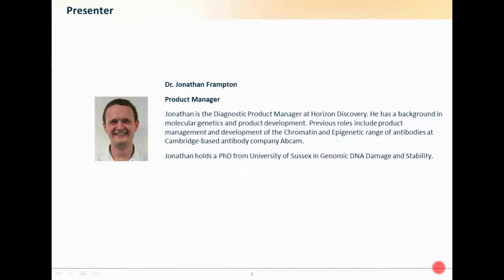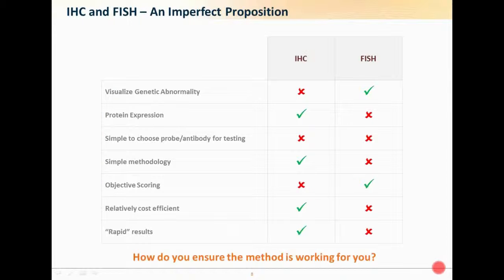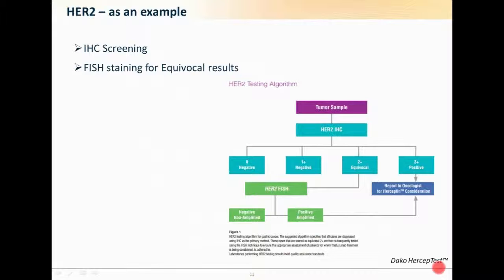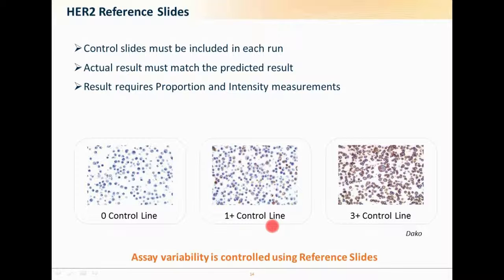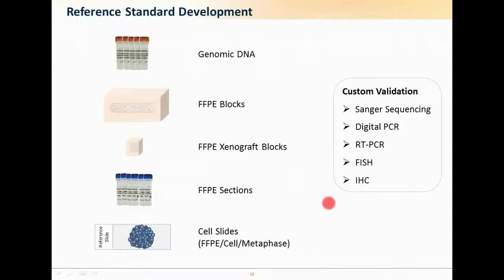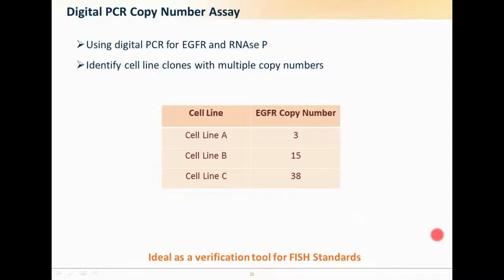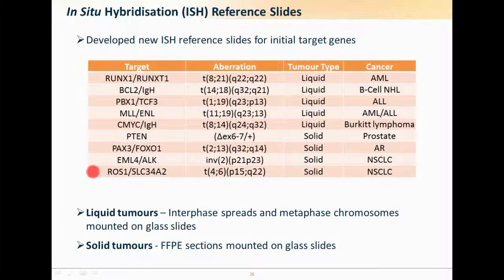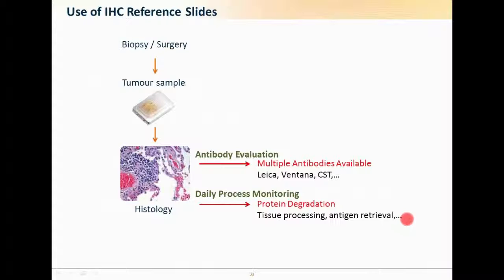FISH and IHC Quality Assurance - Dr J Frampton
Clinical laboratories are routinely using immunohistochemistry (IHC) and fluorescence in situ hybridization (FISH) for accurate assessment of patient samples to determine the gene expression profile of oncogenes. The antibody or probe choice for FISH or IHC respectively can be a challenge for the laboratory as each choice may have a different specificity for particular genotypes.

Horizon Diagnostics has developed a portfolio of FISH and IHC Reference Slides that have been adopted into the workflow of a number of research laboratories. Data generated in these laboratories will be presented and discussed.